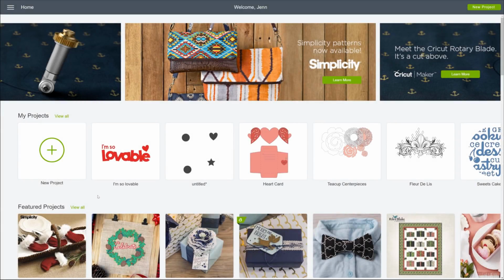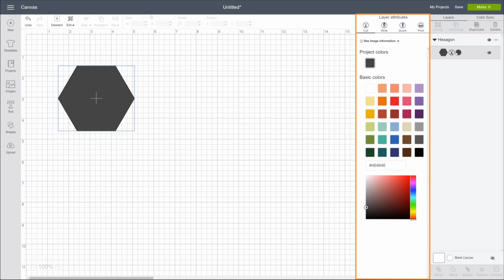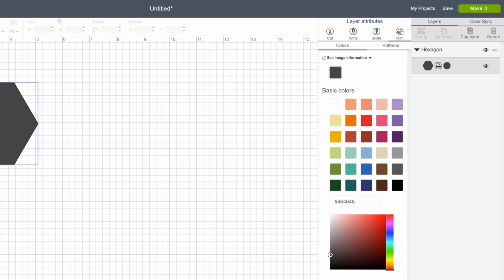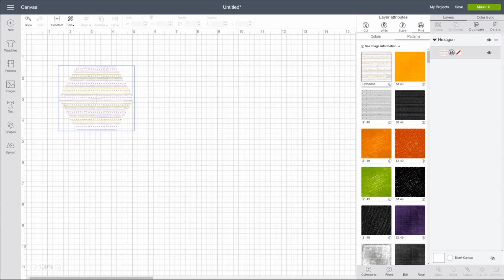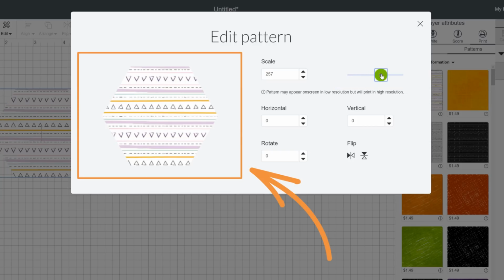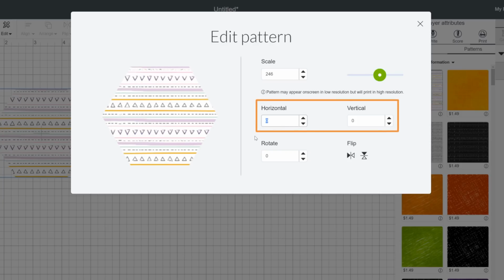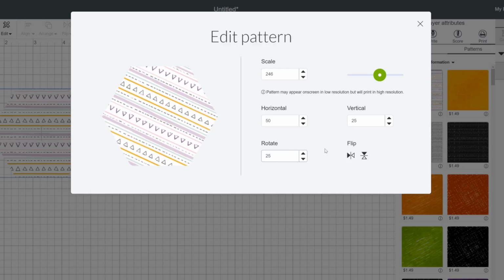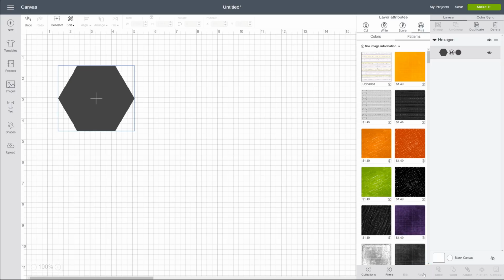How to Apply and Edit Patterns - Working with Design Space - Tutorials for Beginners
In this video, we’ll learn how to apply patterns to your design and how to alter or edit them once they’re applied. You'll learn where to find patterns and apply them to your shapes. You'll also learn how to scale the pattern, rotate and even flip the pattern to get it to fit your image or shape the best.

See the new Scoring Wheel in Action! Watch: "Introducing Scoring Wheel Exclusively for Cricut Maker"